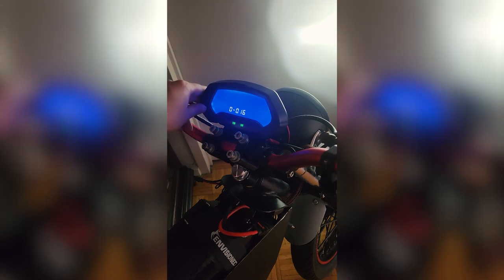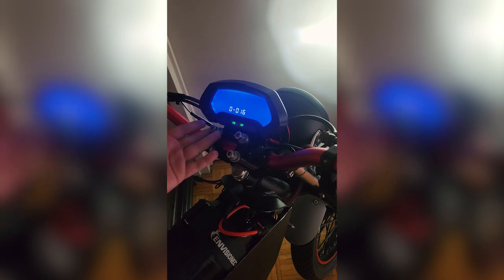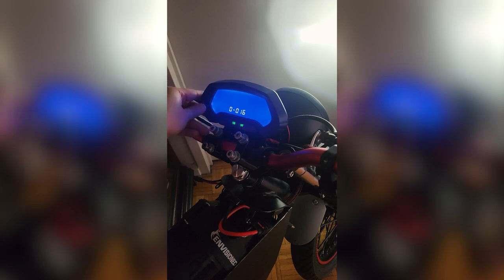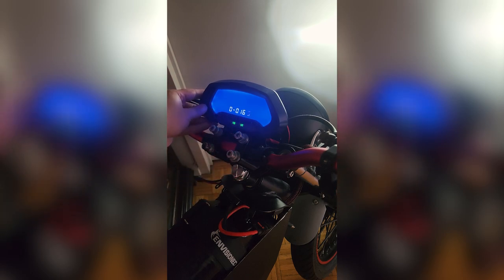ONYX RCR - MPH Adjustment Tutorial (Stock and modified RCR)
Learn how to adjust the MPH on your ONYX RCR electric bike with this easy tutorial! Whether you have a stock or modified RCR, we'll walk you through the steps for setting the MPH to your desired speed. Perfect for ONYX motor bike enthusiasts!